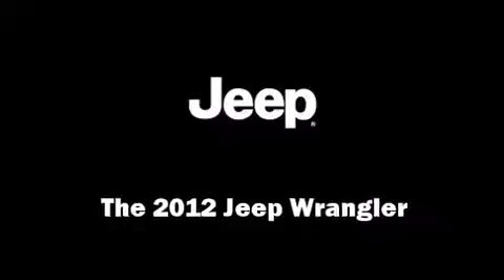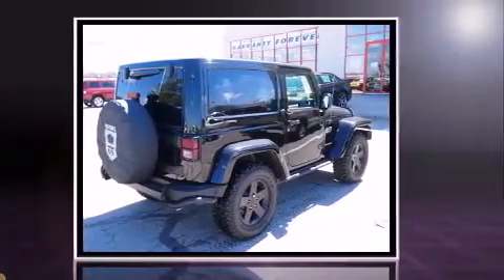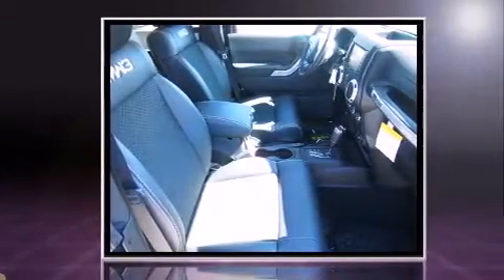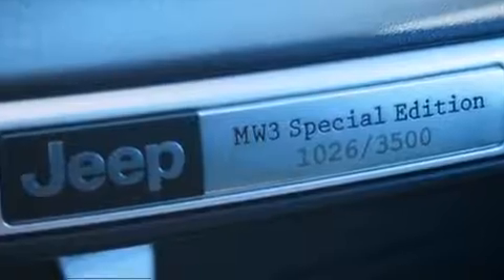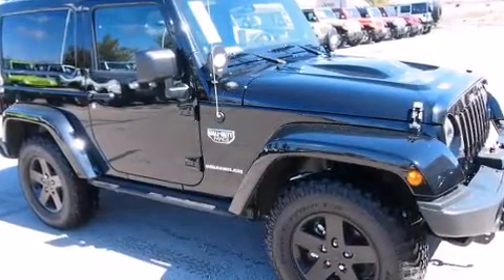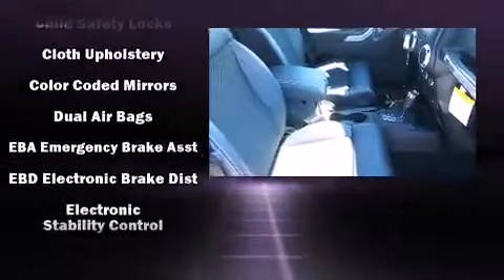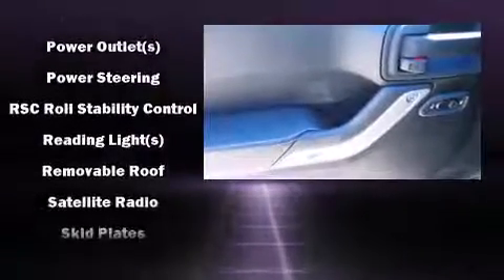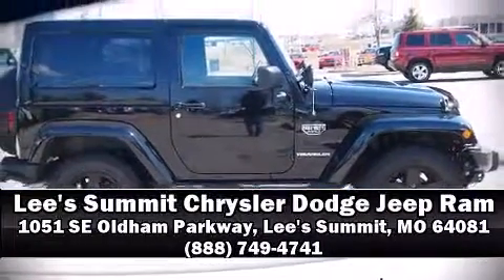2012 Jeep Wrangler Rubicon in Lee's Summit, MO 64081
Step into the 2012 Jeep Wrangler. This 2 door, 4 passenger convertible leads among competitors in its segment. Under the hood you'll find a 6 cylinder engine with more than 270 horsepower, providing a smooth and predictable driving experience. Four wheel drive allows you to go places you've only imagined. It's equipped with tons of terrific amenities, but it won't break your budget. Such as remote keyless entry, 1-touch window functionality, a tachometer, an outside temperature display, front bucket seats, fully automatic headlights, power windows, and voice activated navigation. Enjoy your favorite music via the stereo system, which includes a CD player with MP3 capability, steering wheel mounted audio controls, A 20 gigabyte hard drive, and 7 speakers, providing excellent sound throughout the cabin. Jeep also prioritized safety and security with features such as: dual front impact airbags with occupant sensing airbag, front SIDE impact airbags, traction control, brake assist, ignition disabling, and 4 wheel disc brakes with ABS. Various mechanical systems are monitored by electronic stability control, keeping you on your intended path. Our sales reps are knowledgeable and professional. They'll work with you to find the right vehicle at a price you can afford. Stop in and take a test drive!